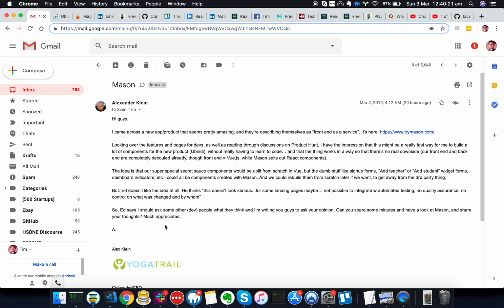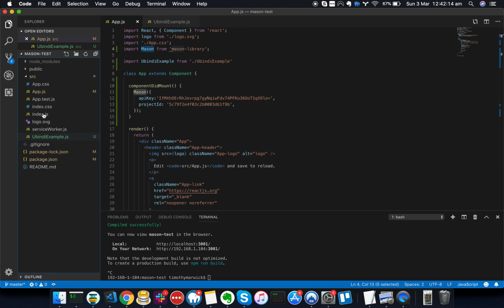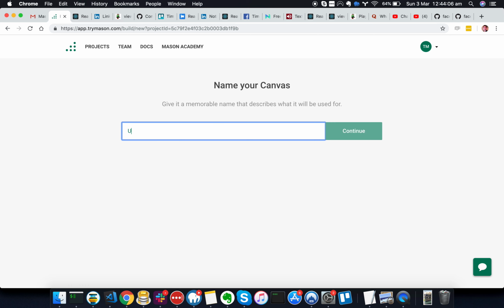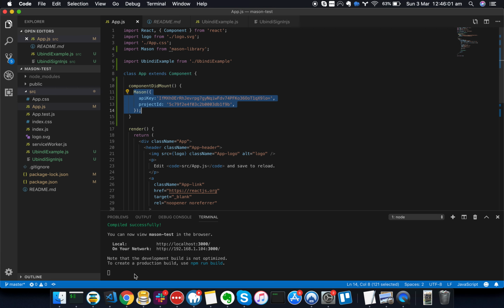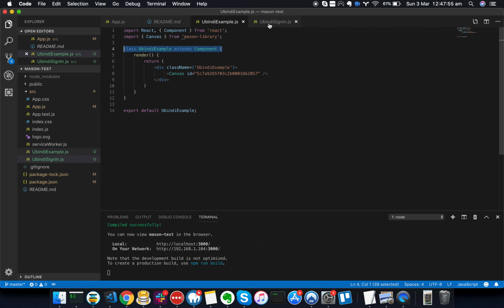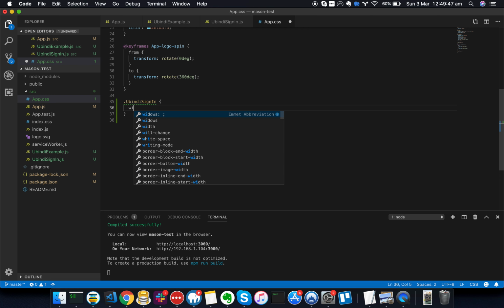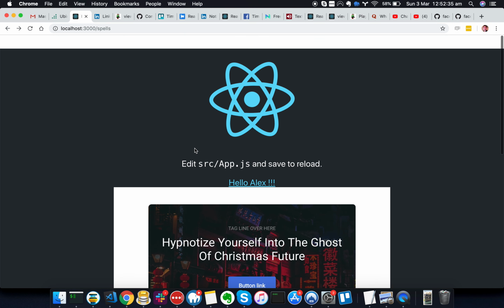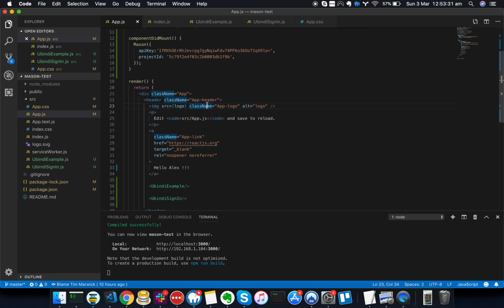Mason Overview for Alex Klein